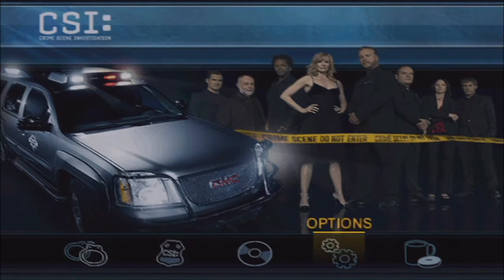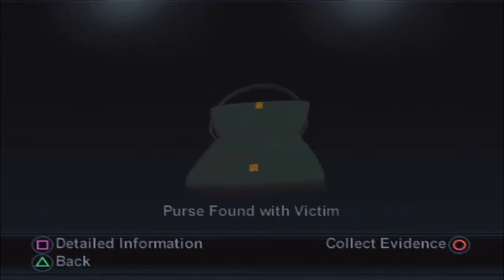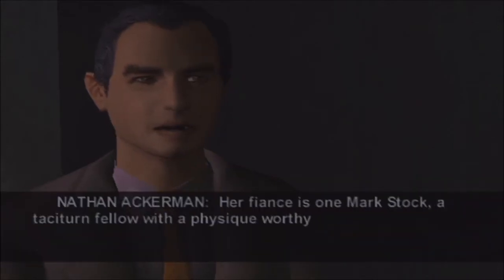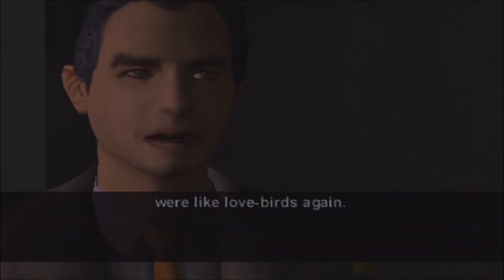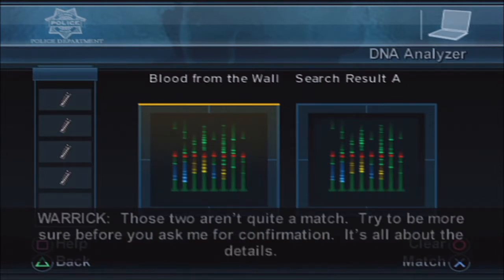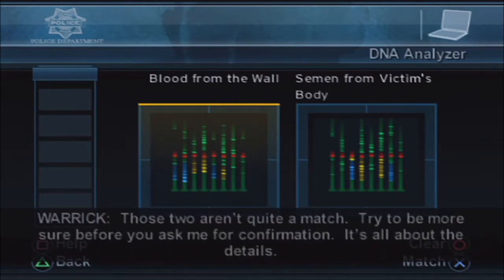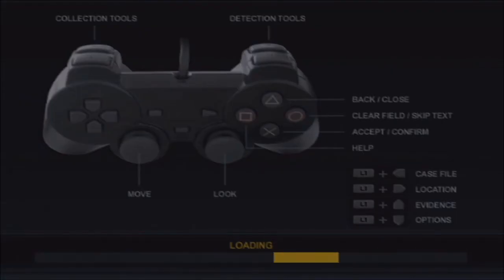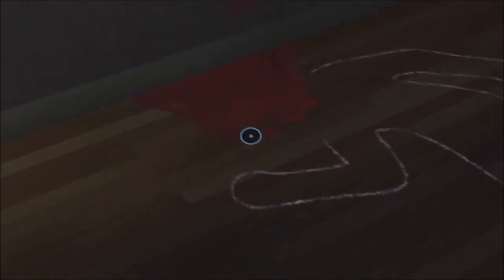#132 | CSI: 3 Dimensions of Murder #2 - Our First Case!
Here we go, our first case. A woman has been killed inside an art studio and we need to figure out who killed her.. Lets get to it!

My goal is to play every single Playstation 2 game Ever made... That's a whole lot of games, and it would make for a huge PS2 video library on YouTube!

Want to see the list of games I've played?